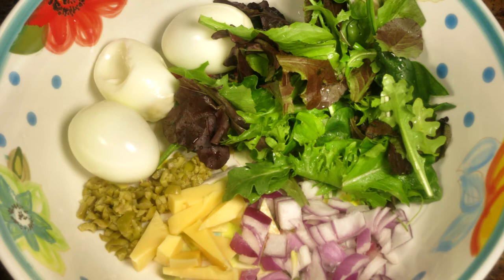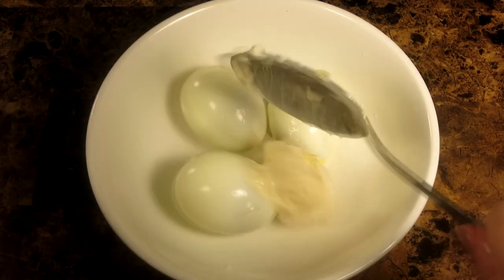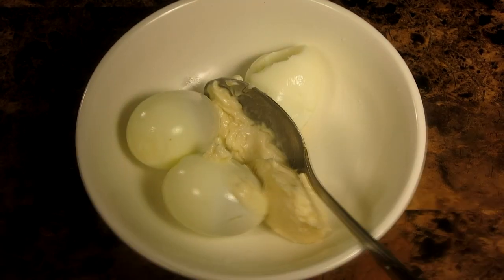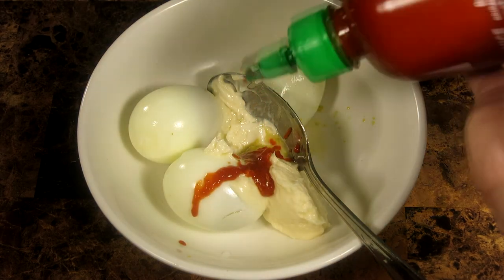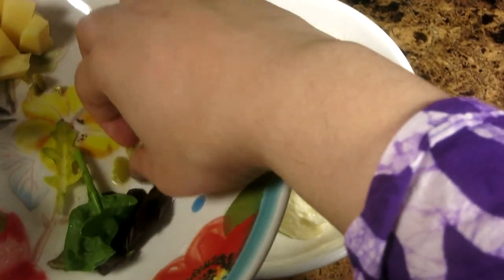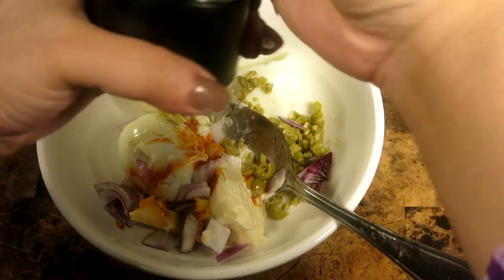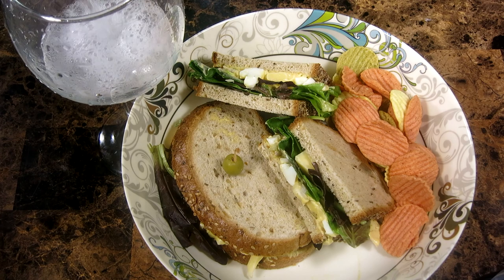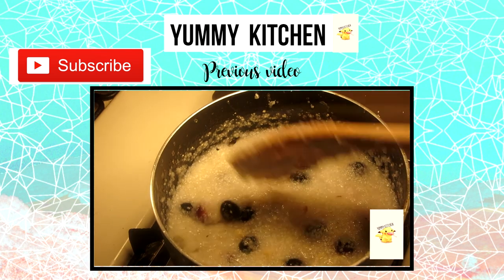Egg Salad Sandwich | Yummy Kitchen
▽Hi Yummy Kitchen Family welcome to our third video for this channel.
This my favorite egg salad sand which of all time, I'm so excited to share it with you all.

▽This recipe's difficulty level :

▽Behind the scenes :
Camera used to film : Canon S110
Microphone : Blue Snowball Mic
Editing Software : Sony Vegas Pro 13
Thumbnail editing : Picmonkey